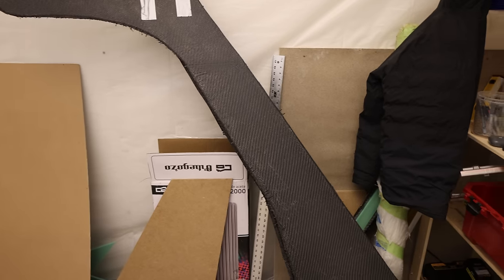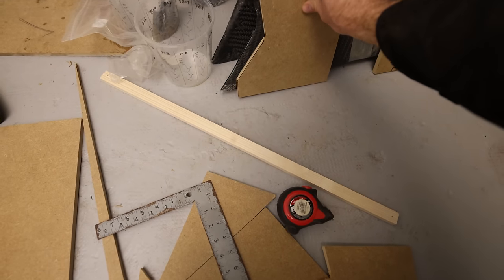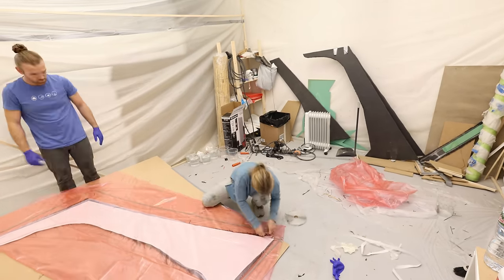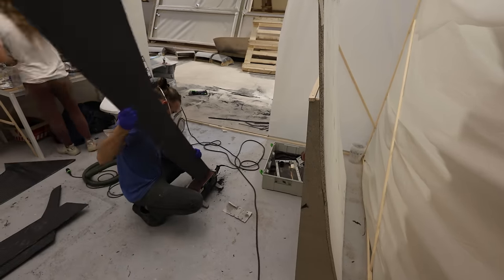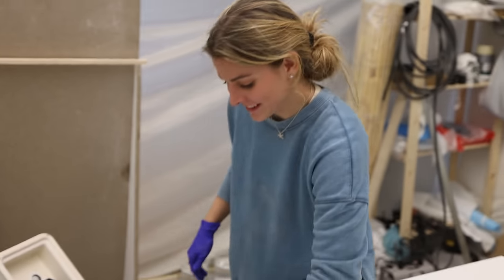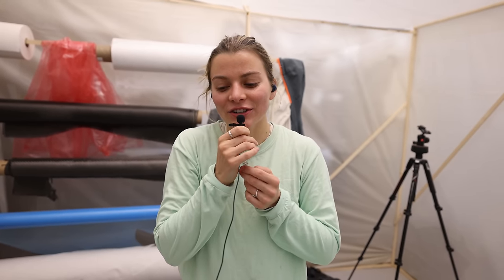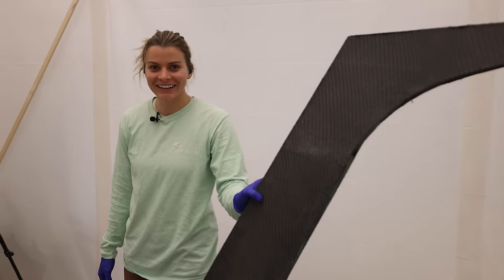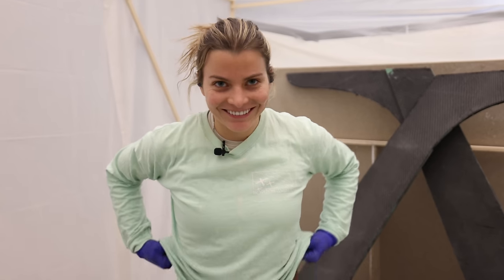Build everything out of Carbon Fiber they said... (5)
Welcome back to Expedition Engineering where we get dirty, cut, sanded, and covered in epoxy. So you don't have to.